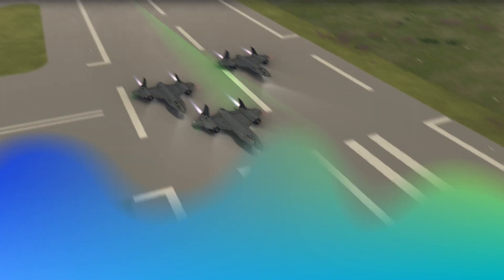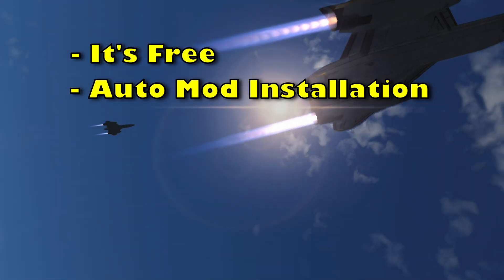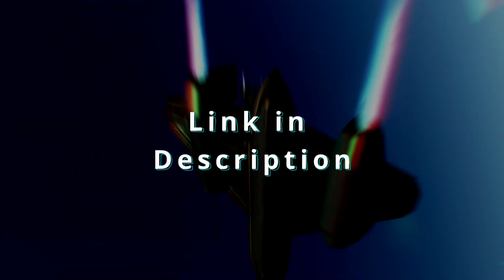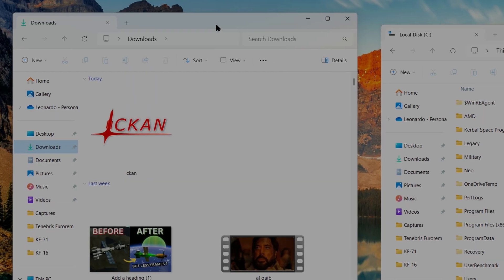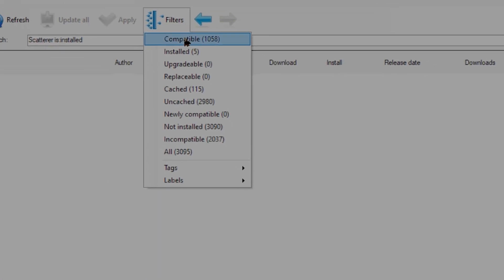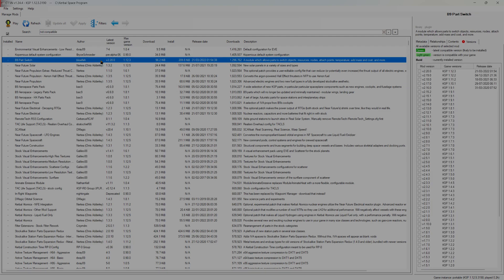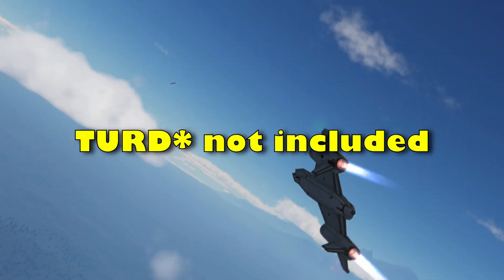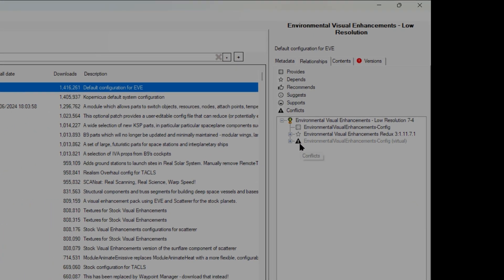How to install CKAN for Modding KSP in 2024